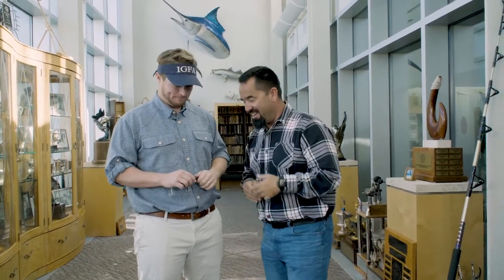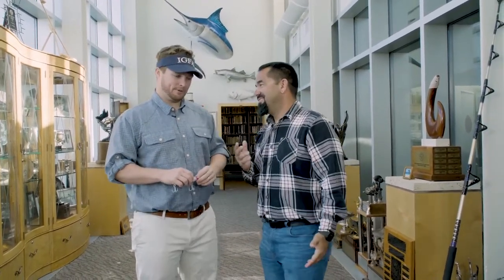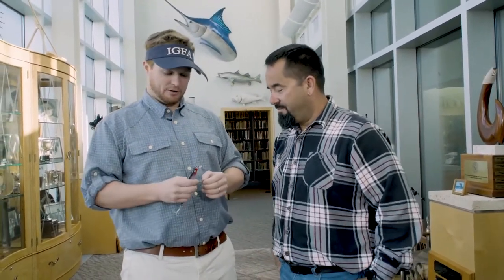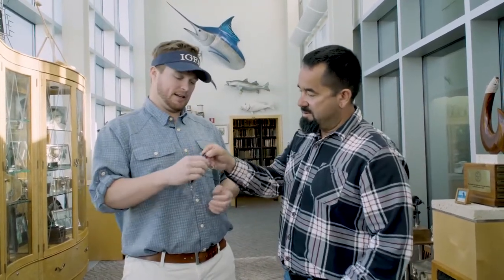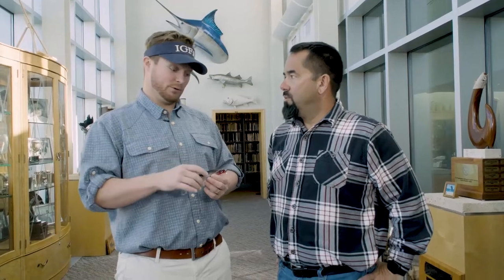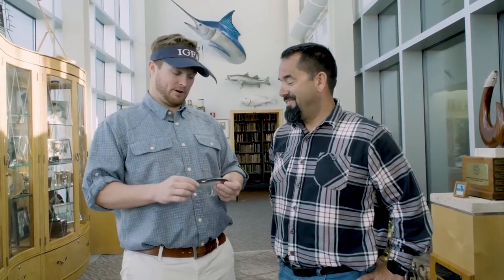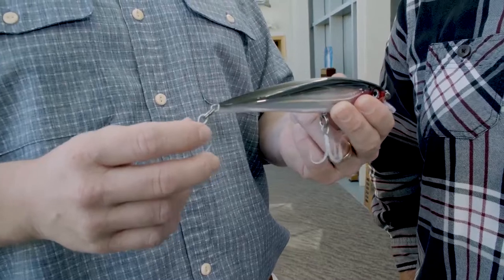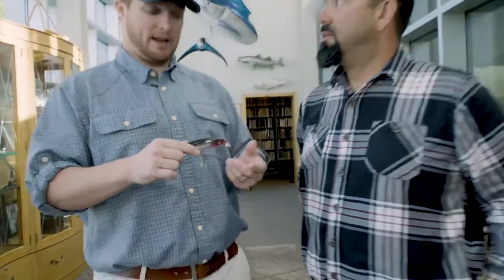IGFA Rules - Treble Hooks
Hooks and Bait Fishing
The use of a dangling or swinging hook is prohibited. Double or treble hooks are prohibited.

Hooks and Lures
Gang (treble) hooks are permitted when attached to plugs and other artificial lures that are specifically designed for this use. Gang hooks must be free swinging and shall be limited to a maximum of three hooks (single, double, or treble, or a combination of any three). Baits may not be used with gang hooks.